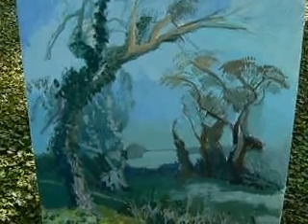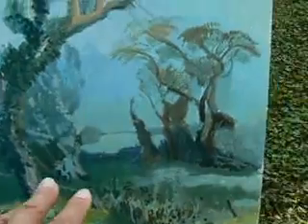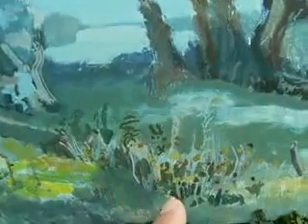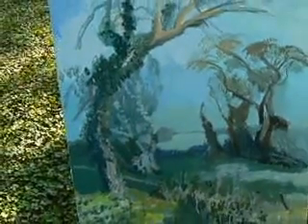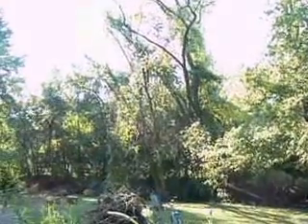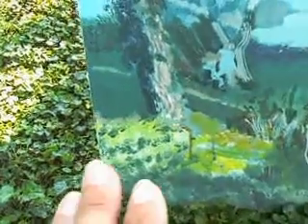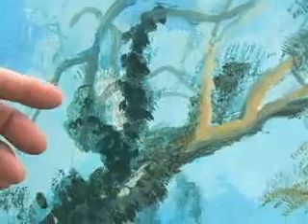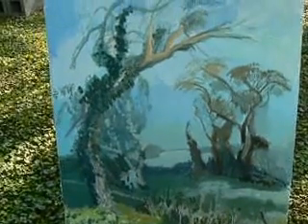Painting Notes A - Karl Marxhausen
Seven minutes.